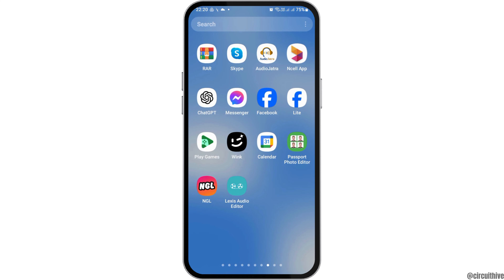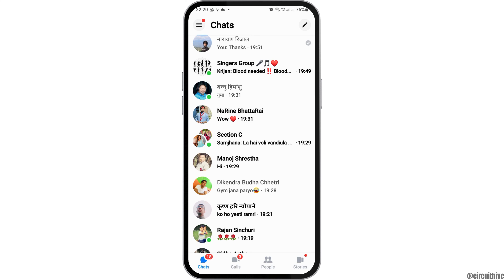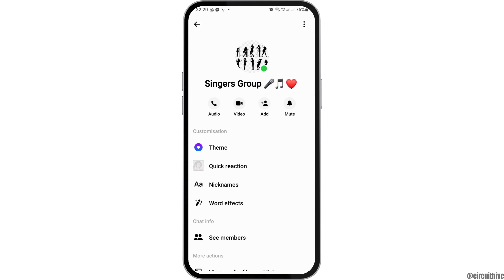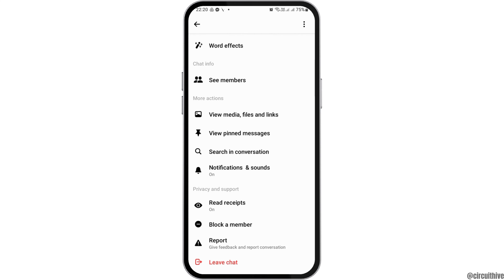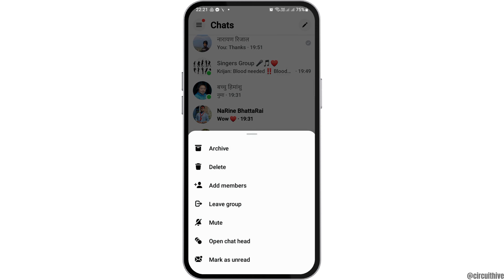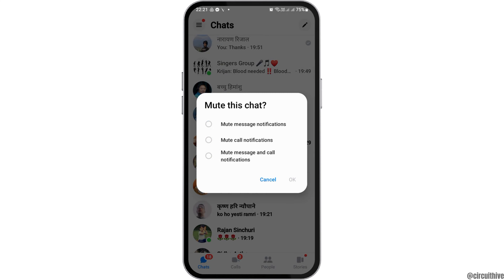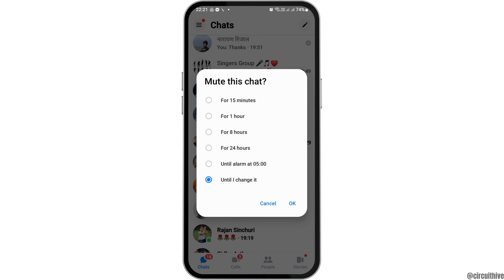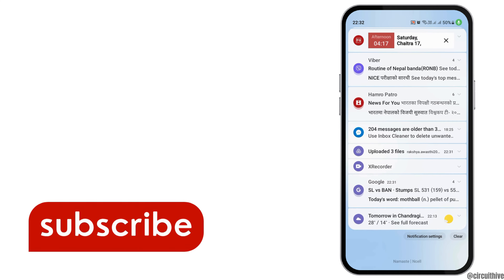How To Ignore Group Chat In Messenger (2024)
Group chats in Messenger can sometimes become overwhelming with constant notifications. Learn how to ignore group chat notifications in Messenger with this step-by-step guide, allowing you to focus on what matters most without being constantly interrupted.

In this guide:
0:00 - Introduction
0:15 - How to Ignore Group Chat in Messenger (2024) | Step-by-Step Guide

Discover how to silence group chat notifications in Messenger in 2024. This guide provides instructions on how to mute or ignore notifications from specific group chats, giving you control over your Messenger experience.

Take control of your Messenger notifications with this comprehensive guide on ignoring group chats in Messenger!